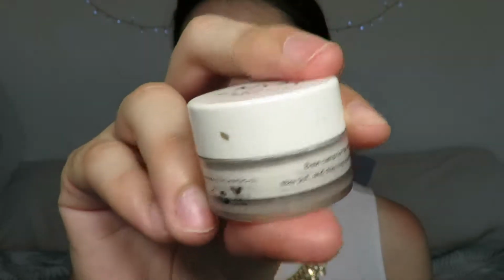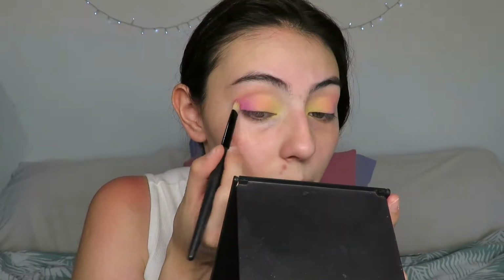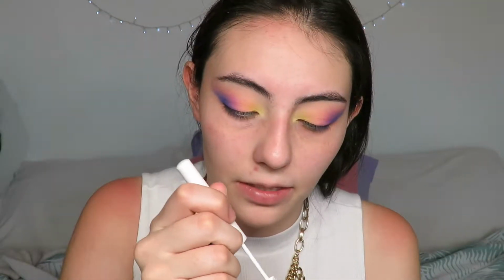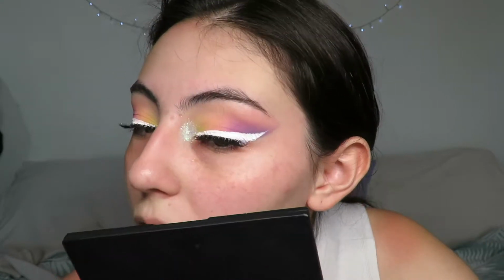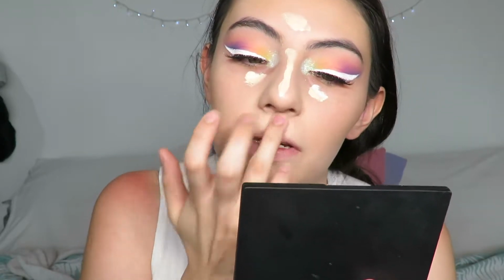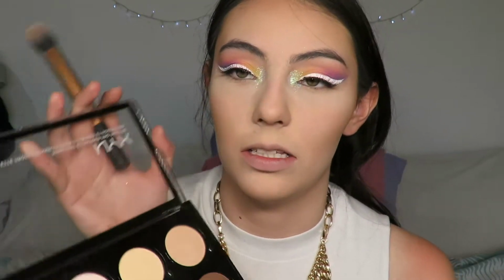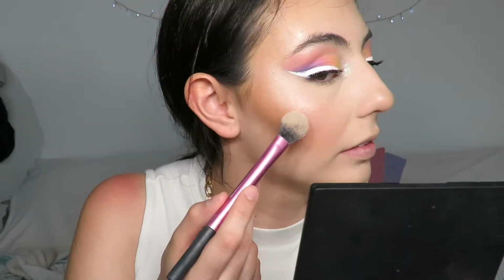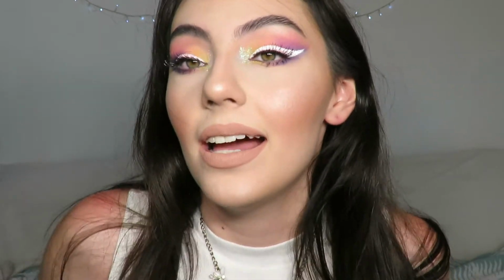Pastel Eyes & Full Face Drugstore Talk Through Tutorial | Nicolle ZM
*Product links will be in Mexico, otherwise the original brand page*

☆ L A S H E S ☆

J. Cat Beauty Golden Soleil Baked Bronzer in '101 Coconut Island'

Sha La La Lip Pencil in 'True Love'

☆ B R U S H E S / O T H E R S ☆

Smashbox Double Ended Brush from the Full Exposure Palette

bznm82

Thank you so much for all of the love & support! Love you to bits, Nicolle❤︎